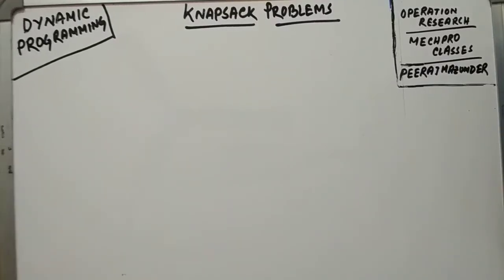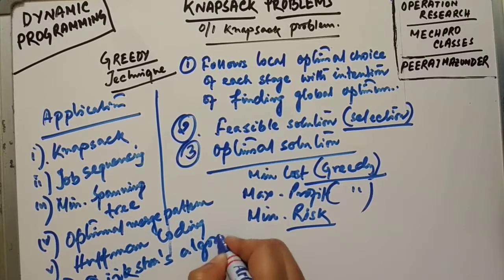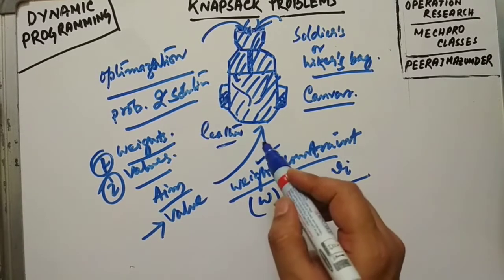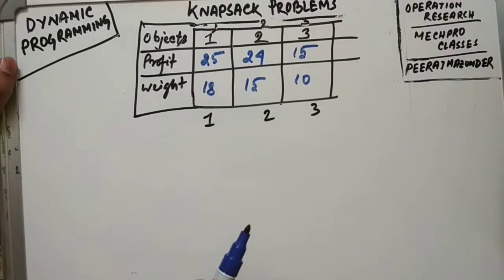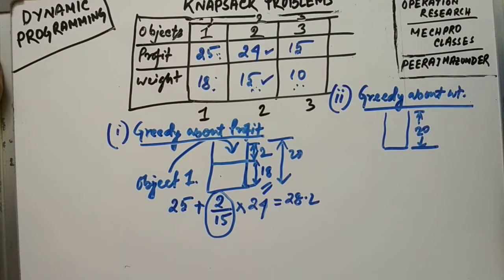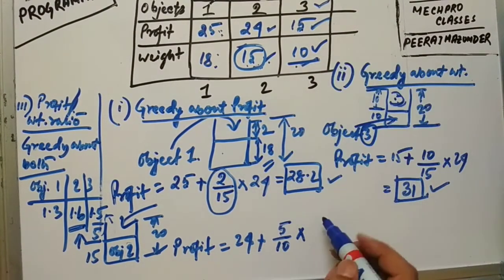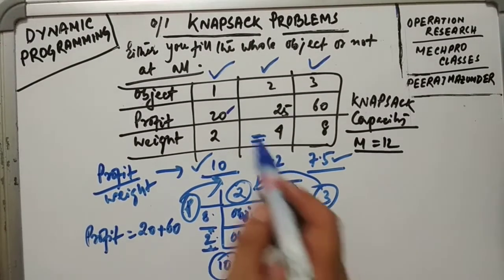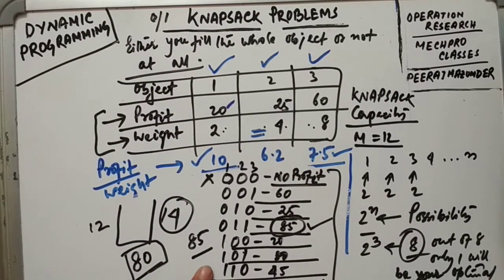knapsack problem using greedy algorithm | Operations research | Dynamic programming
In this video session we have learnt about background of knapsack problem and 0/1 knapsack problem and solved using greedy technique.

#0/1knapsackproblem#knapsackproblem#knapsack#dynamicprogramming#greedyalgorithm

The Knapsack Problem is a famous Dynamic Programming Problem that falls in the optimization category.

It derives its name from a scenario where, given a set of items with specific weights and assigned values, the goal is to maximize the value in a knapsack while remaining within the weight constraint.

Each item can only be selected once, as we don’t have multiple quantities of any item.